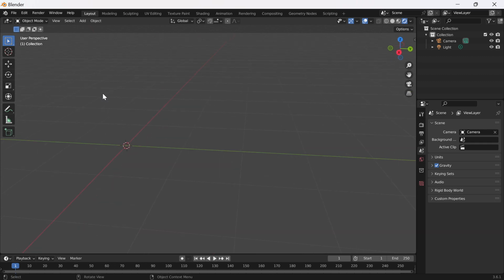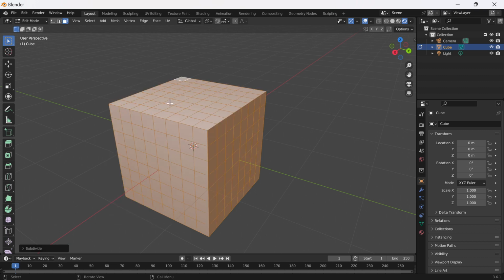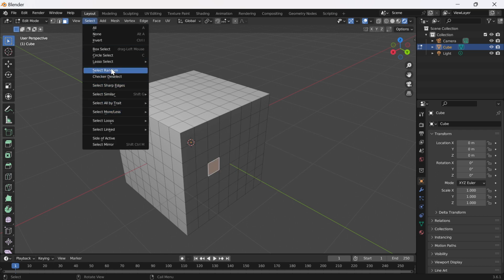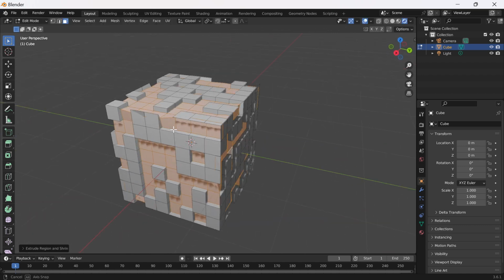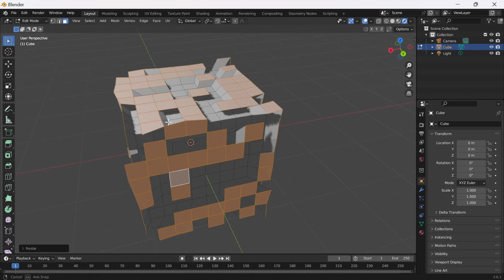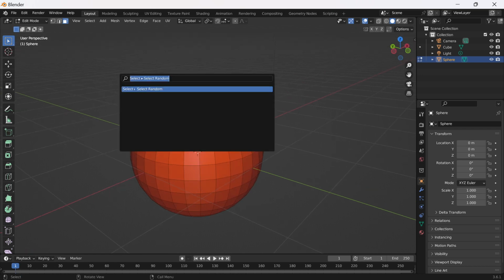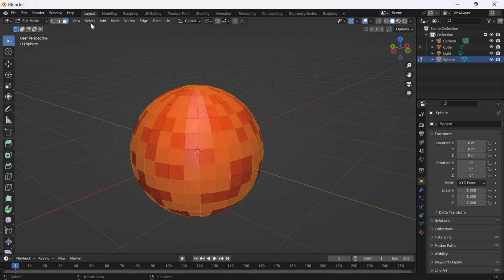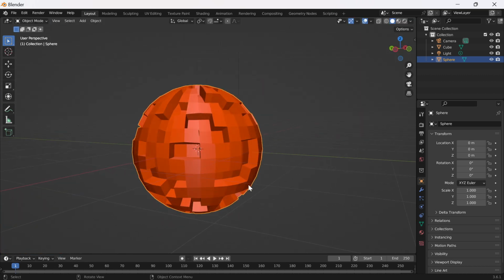Quick Architectonic Shapes In Blender Using - Select Random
How to quickly make interesting architectonic shapes in Blender using the select random tool in Blender

Add primitive
Edit mode - select all - right click and in menu - subdivide as much as you want
Edit mode - F3 search select random
Alt E - Extrude Along Normals

Learn how to create cities of the imagination using traditional, digital tools or both.